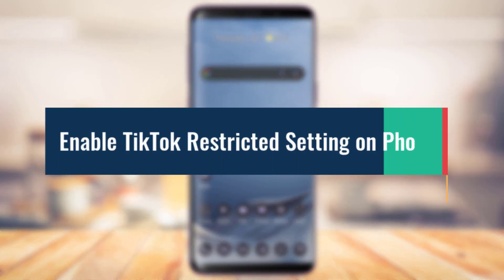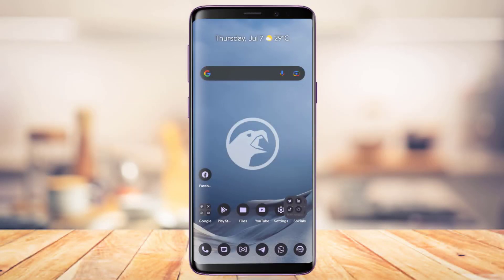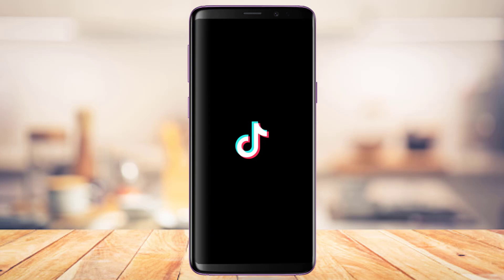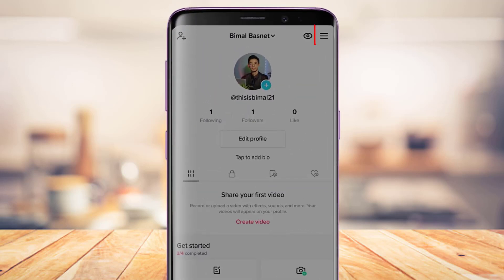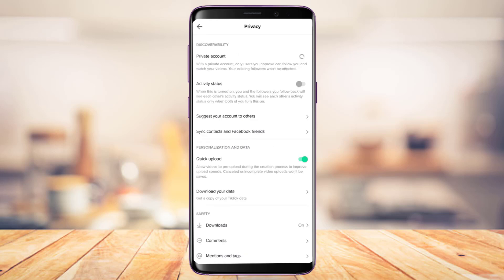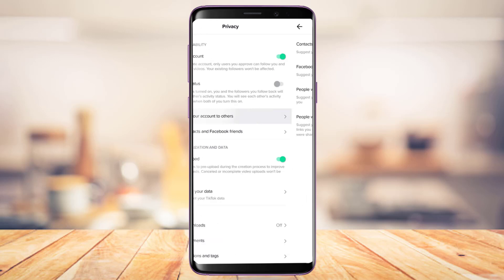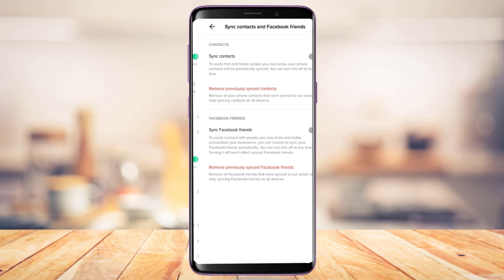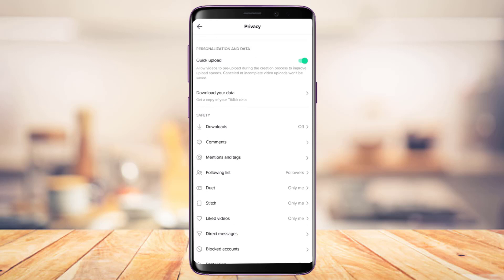Enable TikTok Restricted Setting to Protect Your Privacy !!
This video guides you in easy step by step process to enable a certain restricted setting on TikTok to protect your privacy from your phone. So make sure to stick with us till the end.

Follow these simple steps:
1) Update the TikTok app to the latest version
2) Open TikTok and login to your account
3) From the bottom right, tap on your profile icon
4) Tap on the three lines at the top right followed by the Settings option
5) Select the option called Privacy
6) Turn on the Private account
7) You may also review other settings if you'd like.

0:00 Introduction
0:29 Update TikTok App
0:57 TikTok Restricted Setting
2:39 Outroi: Final Verdict